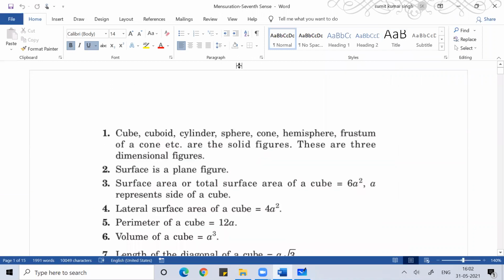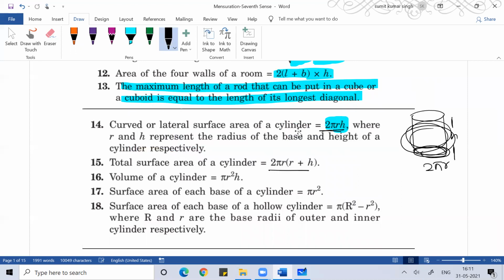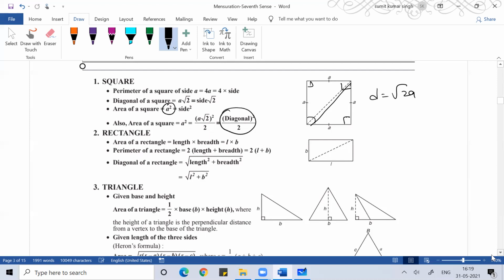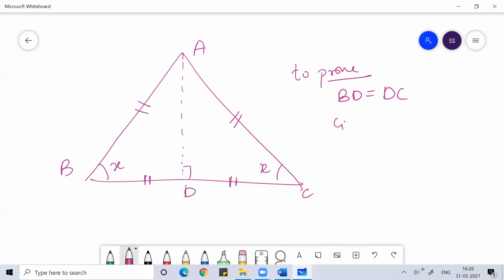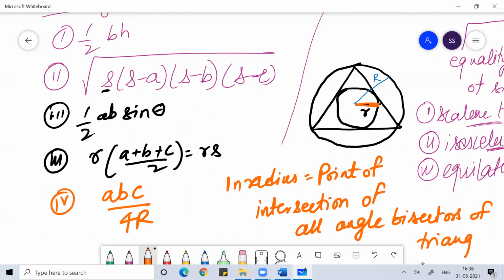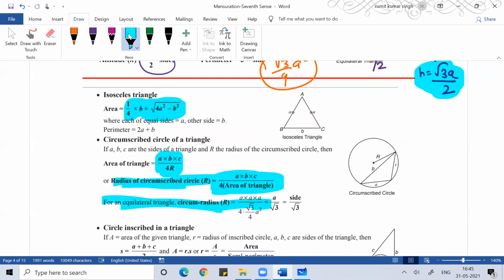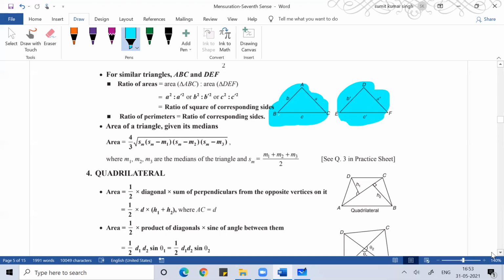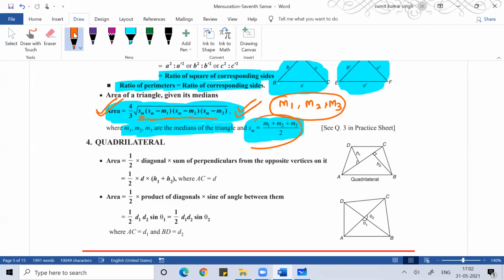Concept of Geometry CBSE ICSE 9th Class Session 01